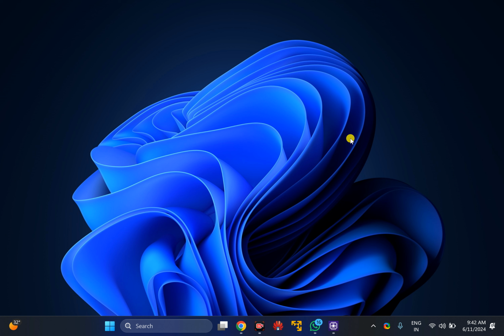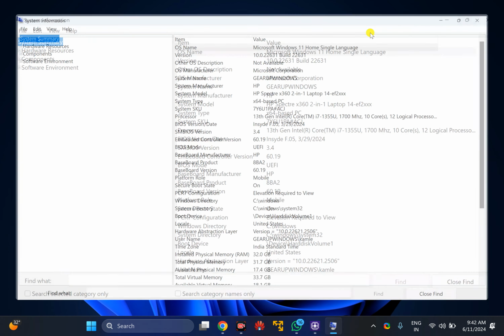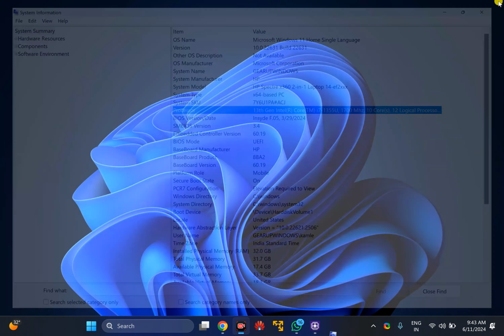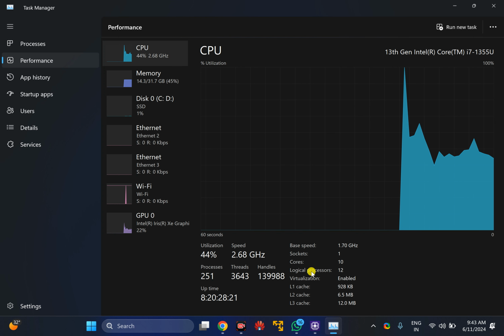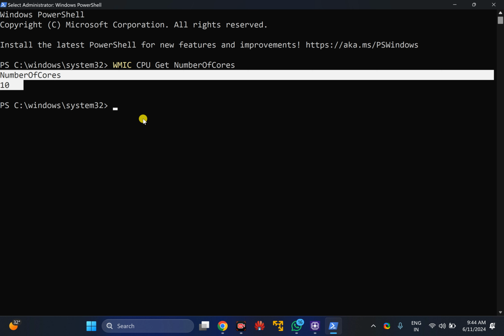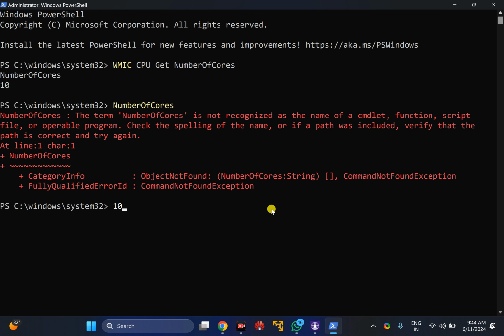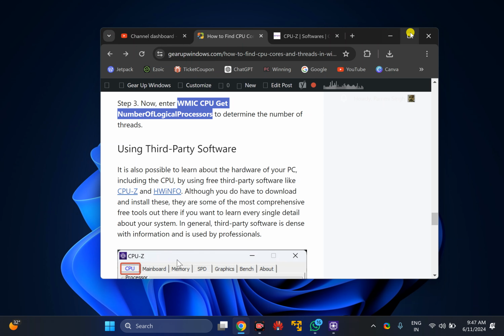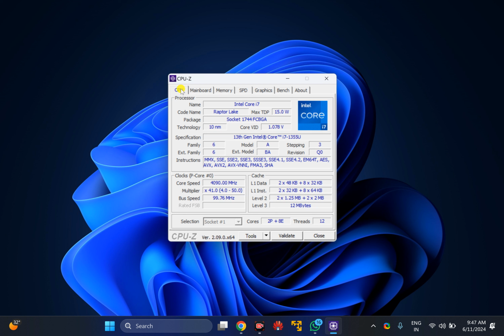How to Find CPU Cores and Threads in Windows 11 | GearUpWindows Tutorial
Title: How to Find CPU Cores and Threads in Windows 11 | GearUpWindows

Description:
Welcome to GearUpWindows YouTube channel! In today's video, we're diving into an essential topic for anyone looking to optimize their PC performance: **How to Find CPU Cores and Threads in Windows 11**.

Whether you're a gamer, a content creator, or simply a tech enthusiast, understanding the core and thread count of your CPU is crucial for making informed decisions about your system's capabilities. Stick around as we guide you through the simple steps to uncover this vital information right from your Windows 11 machine.

In this video, we will explore several methods to determine CPU cores and threads, including:-

- Using the System Information panel
- Checking the Task Manager
- Utilizing Windows PowerShell with commands `WMIC CPU Get NumberOfCores` and `WMIC CPU Get NumberOfLogicalProcessors`
- Running the same commands in the Command Prompt
- Leveraging the CPU-Z application for detailed insights

So let’s get started without any delay!

Let’s gear up and optimize your Windows 11 experience!

GearUpWindows Links:-

Timestamps:
0:00 - Introduction
1:09 - Method 1: System Information Panel
1:42 - Method 2: Task Manager
2:15 - Method 3: Windows PowerShell
3:23 - Method 4: Command Prompt
4:28 - Method 5: CPU-Z Application
4:57 - Outro